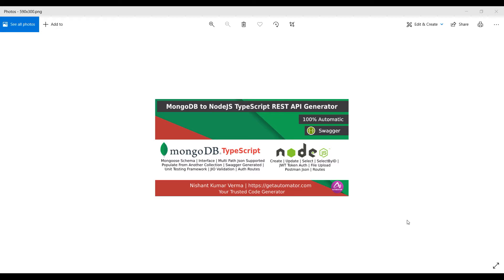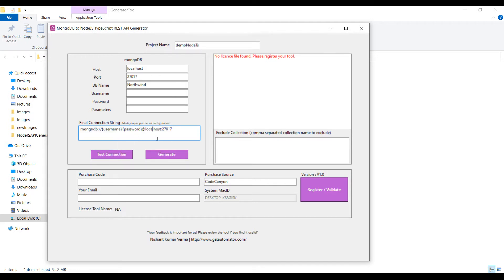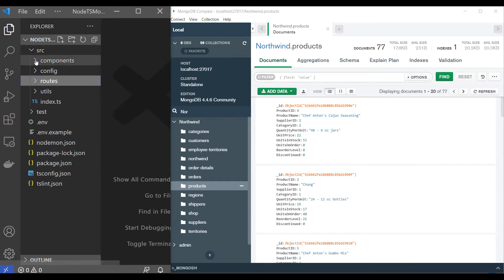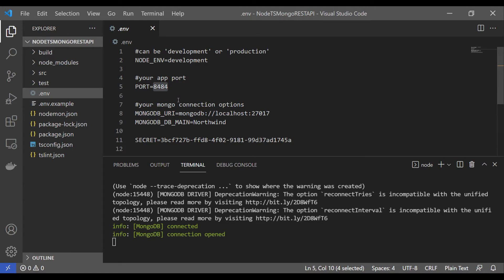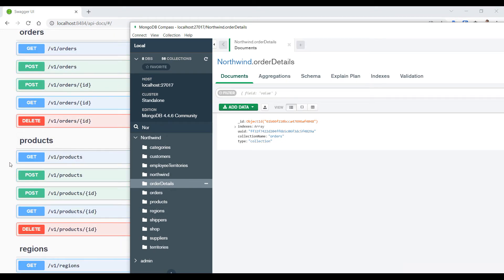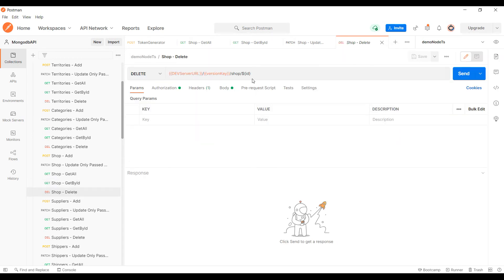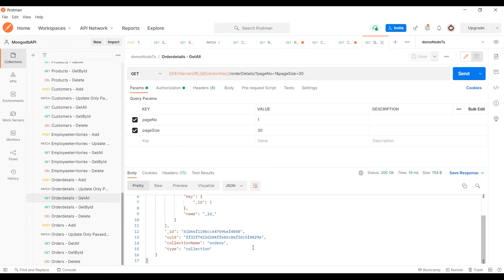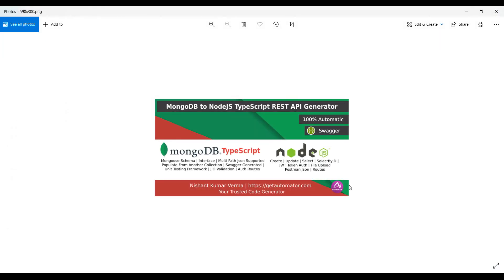100% Automatic MongoDB NodeJS REST API Generator + TypeScript + JWT Auth + Swagger + Postman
➡️Automatically Create professional ready to use REST API from MongoDB With Postman Docs and JWT Authentication in NodeJS TypeScript

✅ What is NodeJS REST API Generator?
Created with the most trusted and popular JavaScript technologies, NodeJS REST API Generator is a powerful and intuitive solution to create REST API from Mongodb.

✅Quick & Free Email or Skype Support
- Analyze your collection last document.
- Generate Interface, Schema, Model, Validation.
- Generate Routes, Component for each collection.
- Support Remote mongo database.
- Everything is 100% Automatic.
- Online tutorials & videos.

⏩With the windows application, it gives you the flexibility to generate the REST API any number of times. Any modification in your database you have a tool to generate the code again. No Installation is required to run the API Generator

⏩REST API Generator performs an in-depth analysis of your MongoDB database: all types of field types and values, validation, etc.

⏩This intelligent analysis is used to pre-configure the options adapted to each endpoint of the generated REST API.

⏩Includes Automatic Generated Postman Json for Quick Ready To Use API

Customer feedback :
⭐There are lots of reasons that I recommend this item, but, at least in my opinion, having the right attention at the right moment, makes all difference. If you find yourself in trouble for any reason, be sure that you will be assisted and FAST. Thanks for this great product.

⭐Superb product! Support is great, I had some doubts about the product at first. But the seller called me on skype and explained everything in great detail. It’s a great tool, and It will save you a lot of money and time. RECOMMENDED A+++

⭐This is an awesome product, coupled with great support from the publisher and the ease of usability… I strongly recommend this amazing product!

⭐I must say that this tool is amazing!!! Easy to use, found an error in Postman related to a missing string in the .htaccess file, then reading the support/comments of the author here from previous customers, I was able to fix it in 2 seconds. Keep up the great job, thanks again :)